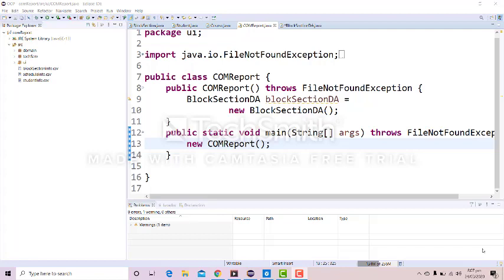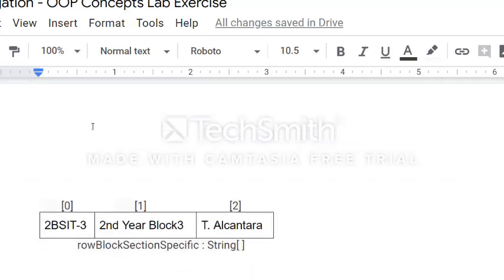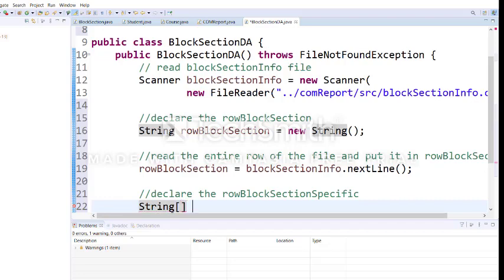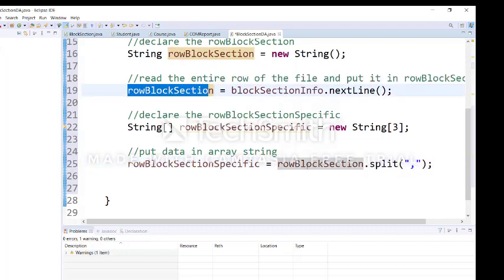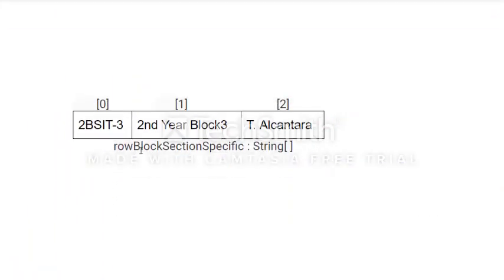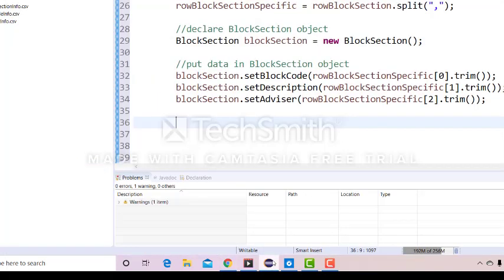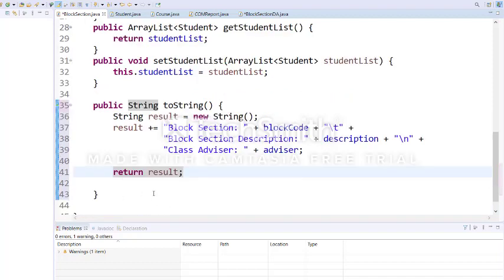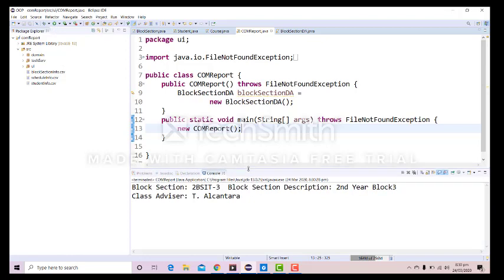Part 4 Aggregation